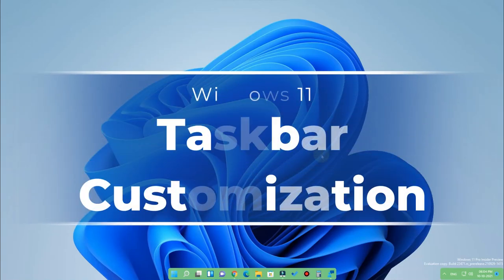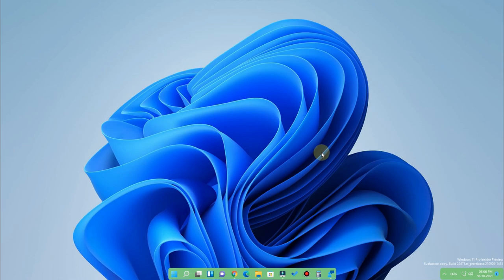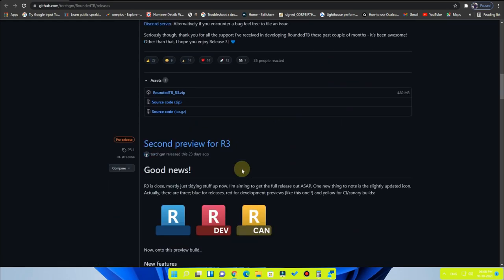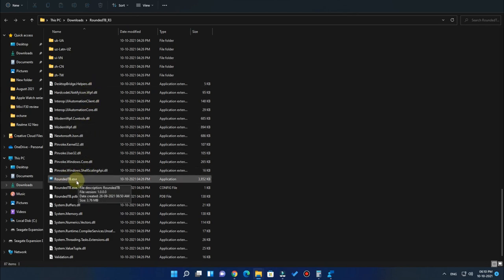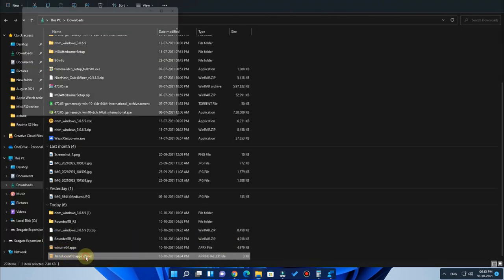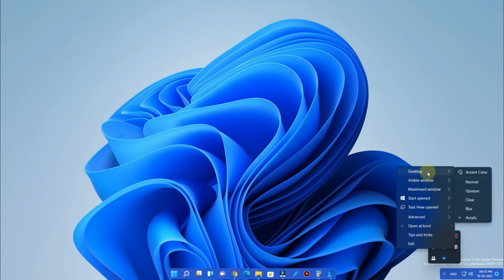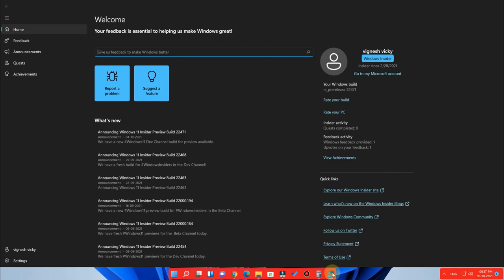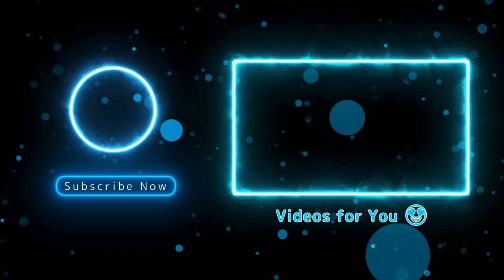Windows 11 taskbar customization | Rounded tb Installation, Accent Color Changing 🤩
In this video, let me share the Windows 11 Taskbar customization method which really changes your Windows 11 Laptop, PC look. Also, this Windows 11 taskbar customization looks like Mas OS HomeScreen.